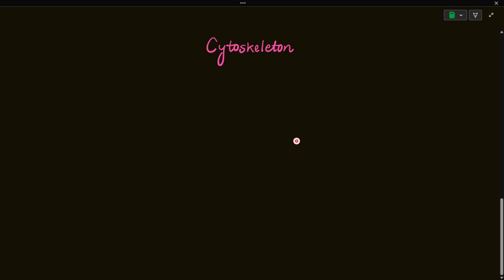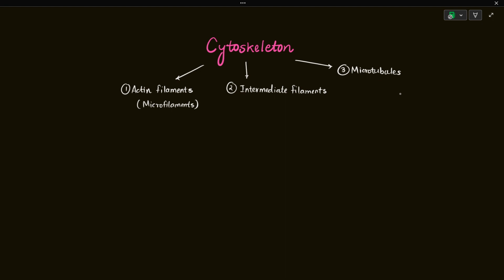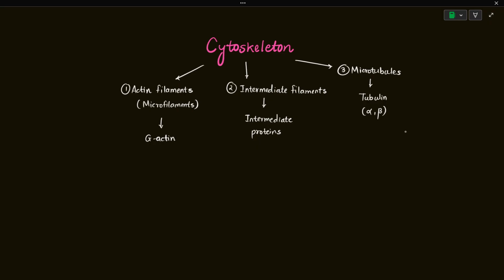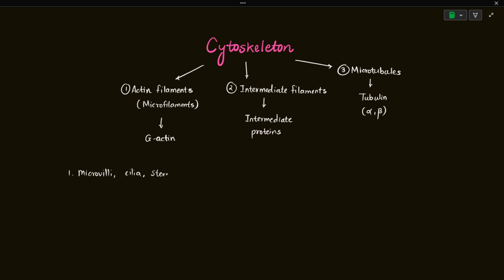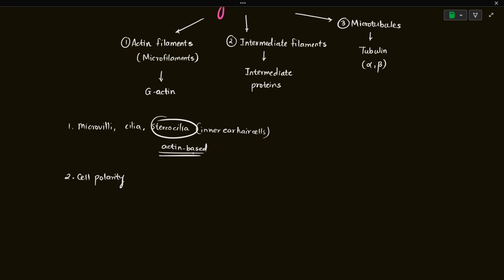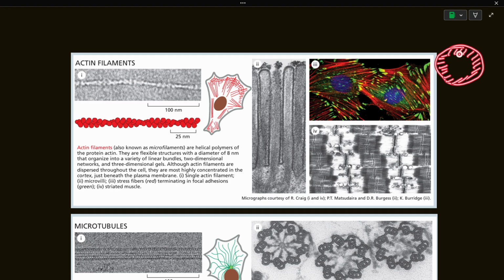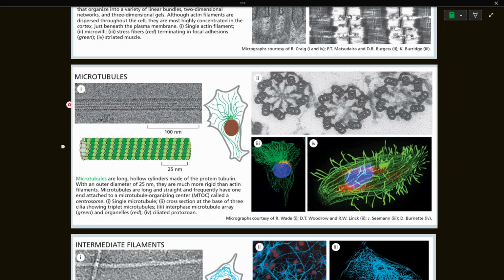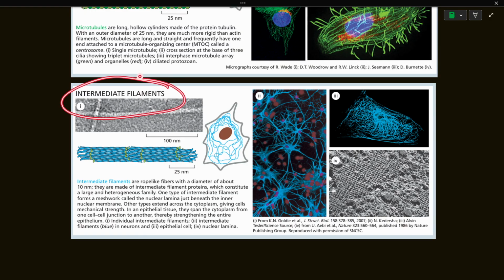Cytoskeleton | Cell Biology | GATE/CSIR-NET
The cytoskeleton is much more than a scaffold. It's a living, adaptable framework that gives cells structure, movement, and identity. From a crawling white blood cell to the stereocilia of the inner ear, the cytoskeleton underlies the remarkable diversity and complexity of life at the cellular level. The cytoskeleton is a complex network of protein filaments that extends throughout the cell. It forms a dynamic framework that is constantly assembling and disassembling, responding to the cell’s needs.